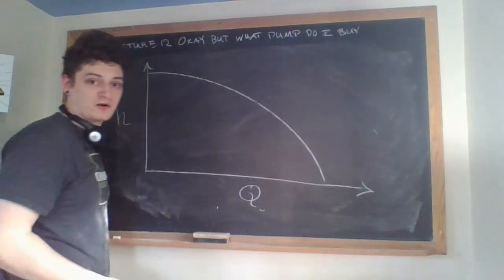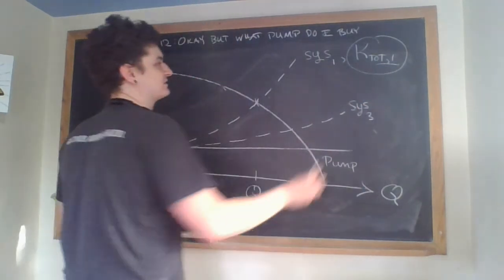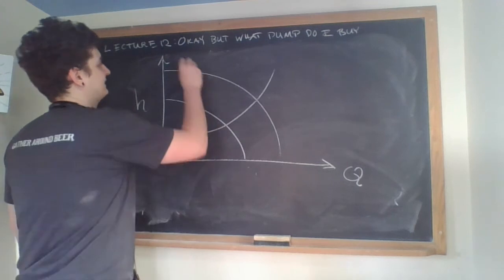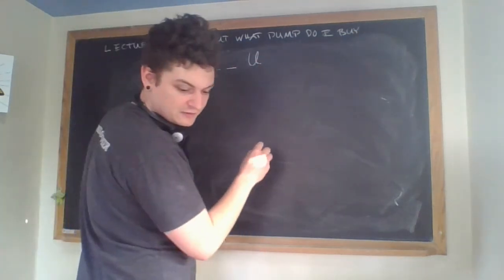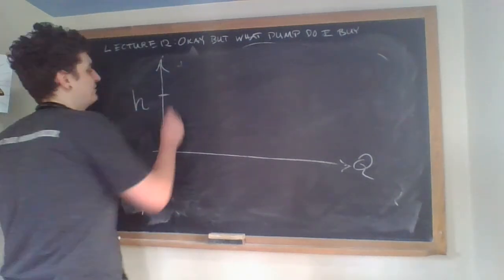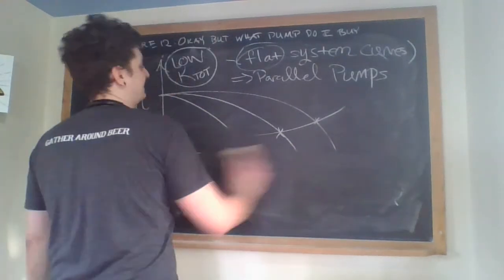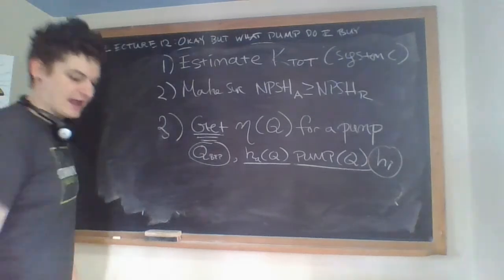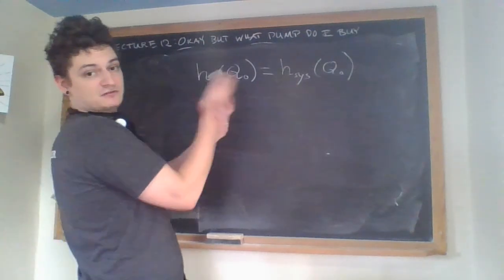12.03 Okay But What Pump Do I Need To Buy